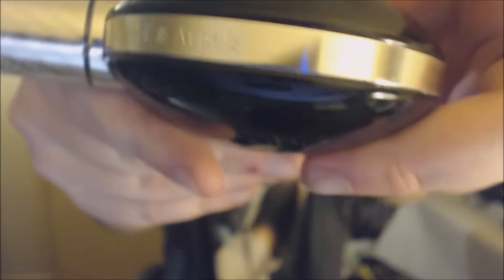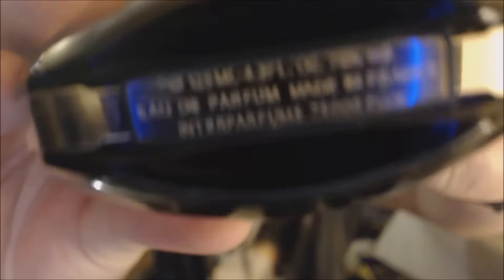Fragrances with Lex - Midnight in Paris EDP by Van Cleef & Arpels (2010)